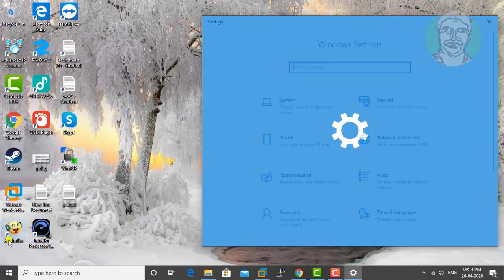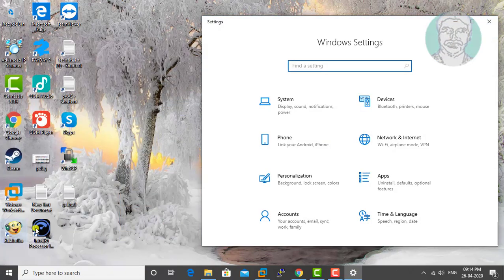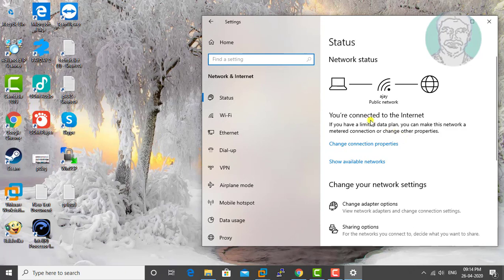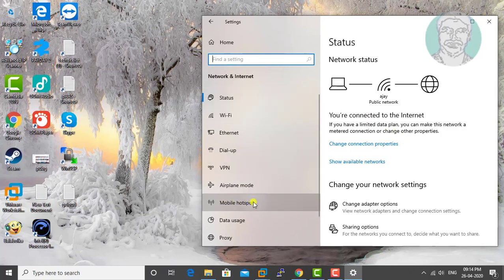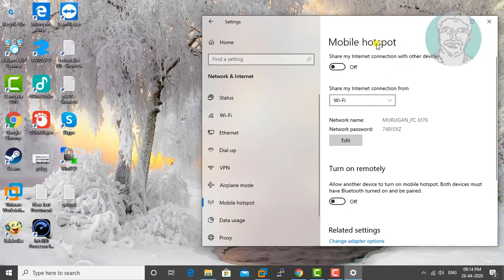How To Turn On or Off Mobile Hotspot Remotely In Windows 10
This Tutorial helps to How To Turn On or Off Mobile Hotspot Remotely In Windows 10